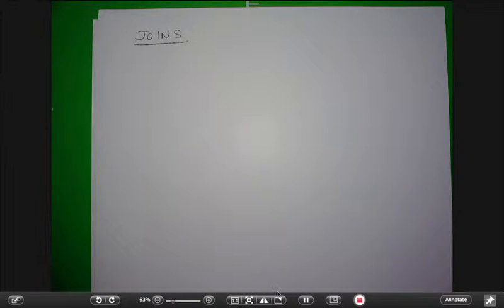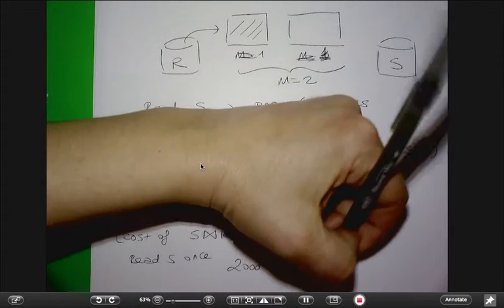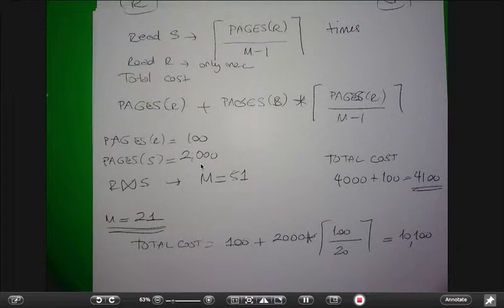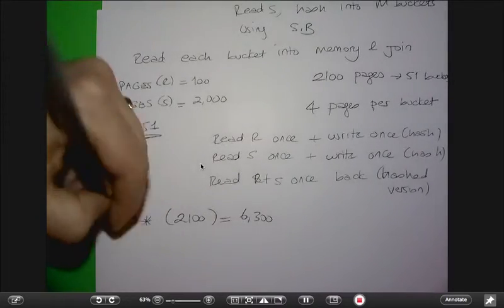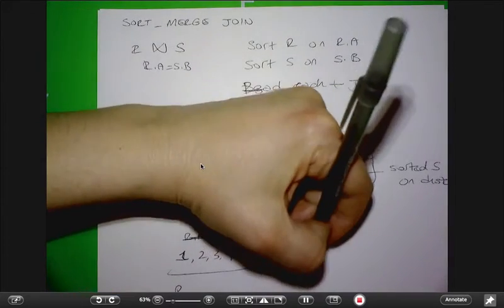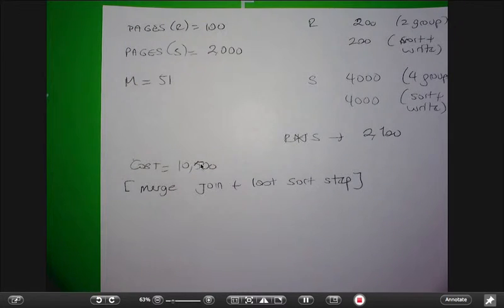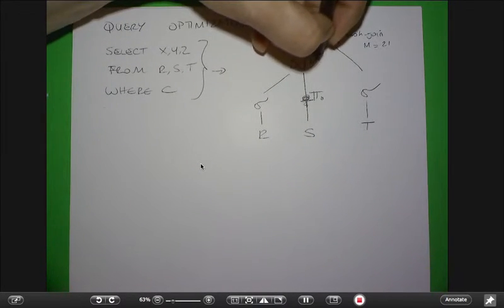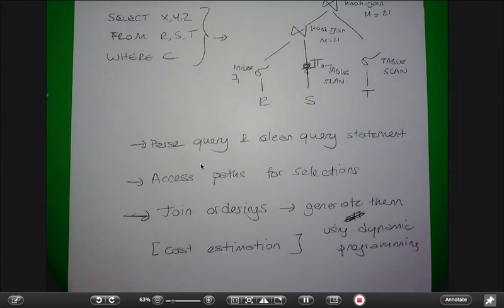Database Systems, Query Processing